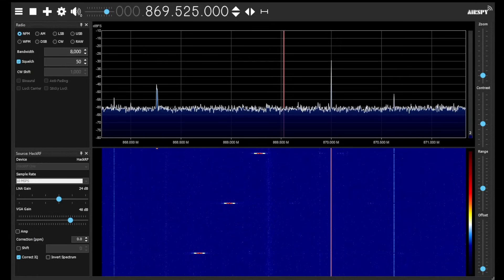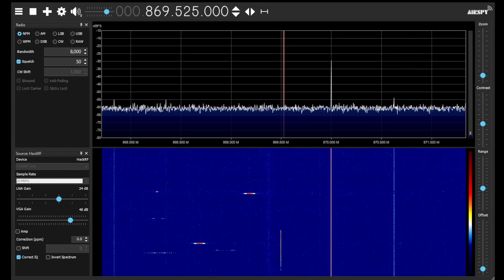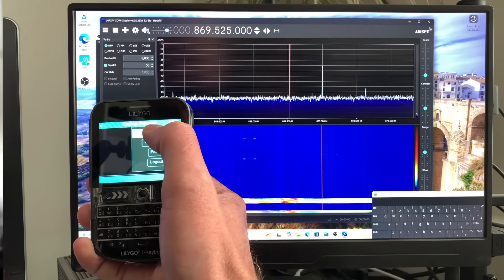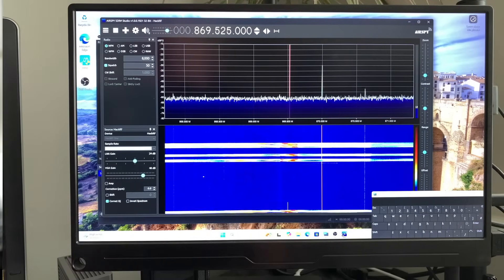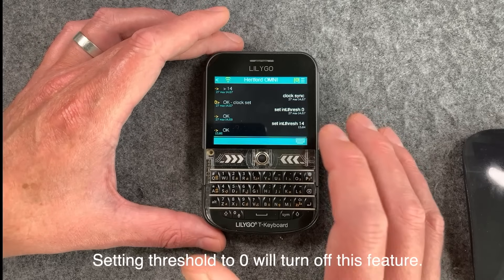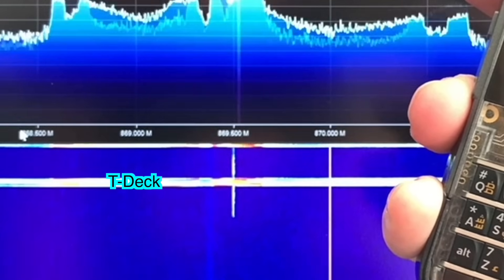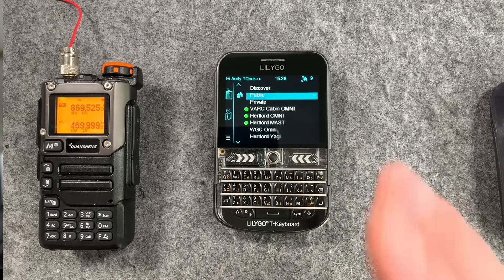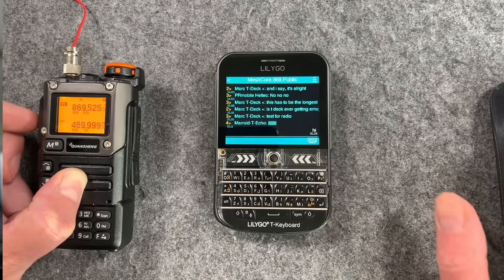INTRODUCING MESHCORE'S NEW INTERFERENCE AVOIDANCE SYSTEM!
MeshCore - The most reliable off grid messaging system for low bandwidth radios.

Paradar Antenna